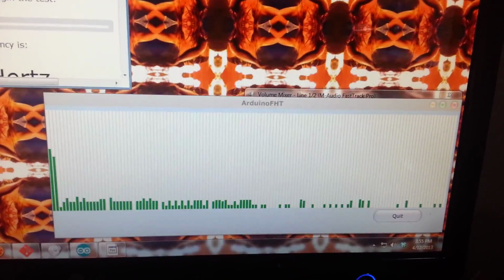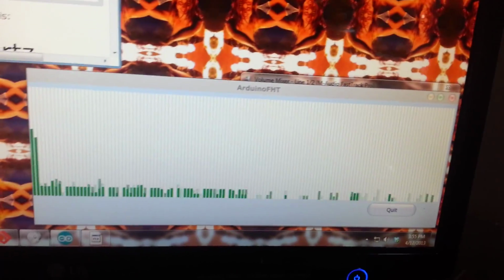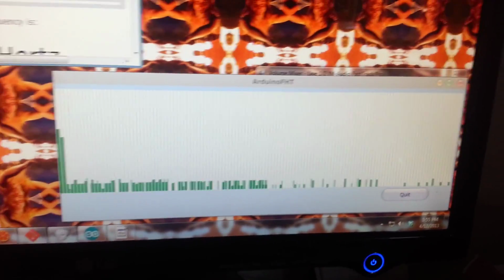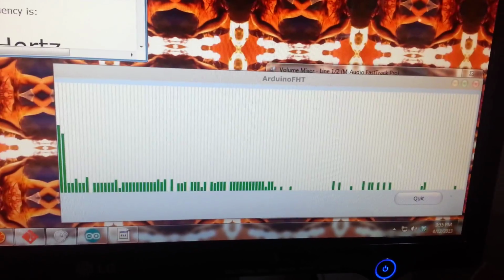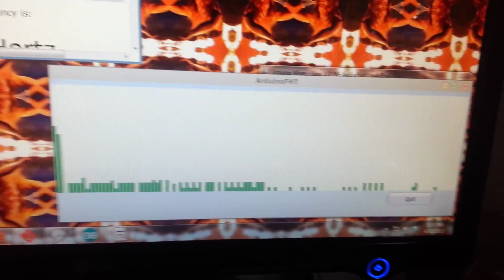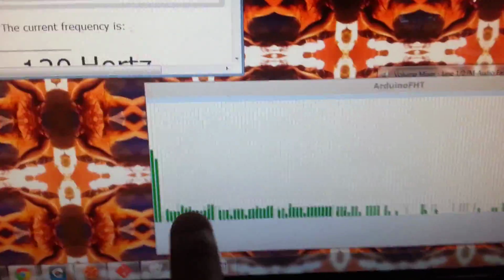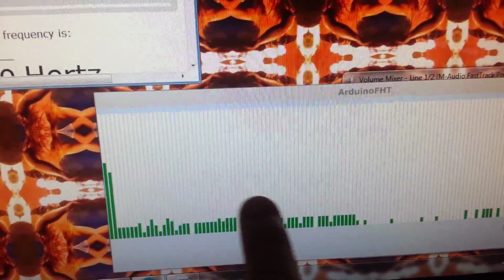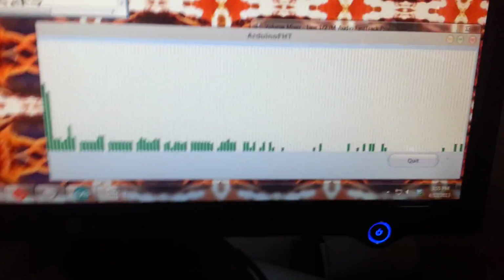FHT test on the Arduino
Third test of the microphone. I've leveraged someone elses implementation of an FHT, and, as before I'm sending the values out the serial port. Where I have a C++/JUCE based app, which is parsing serial input and the different bands. Obviously it still needs work. :)

I'm now hosting the Arduino code and the Desktop app code